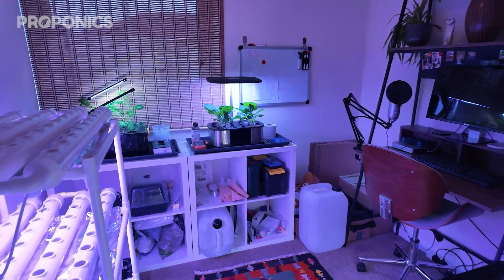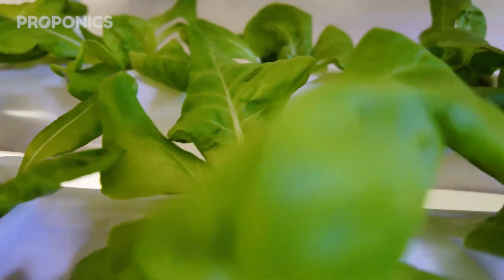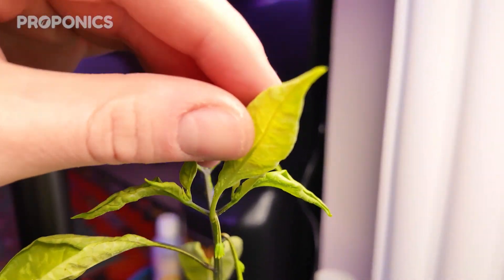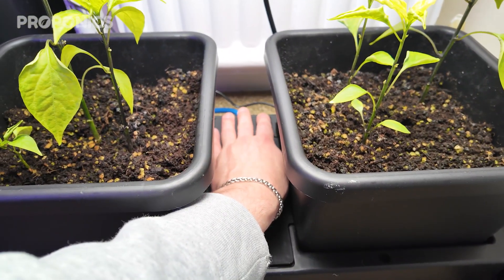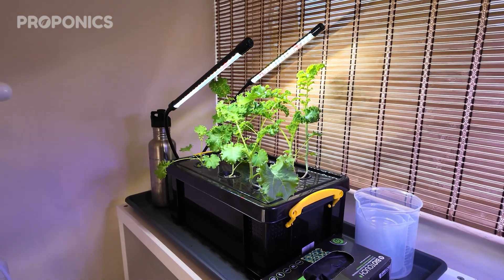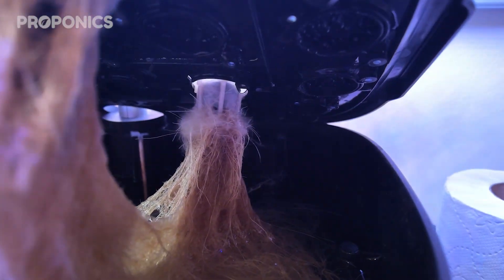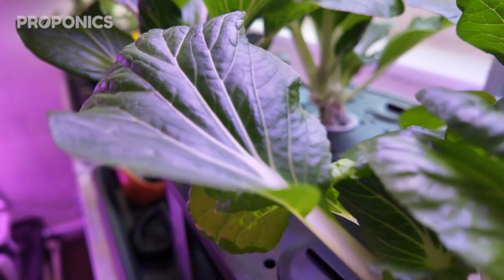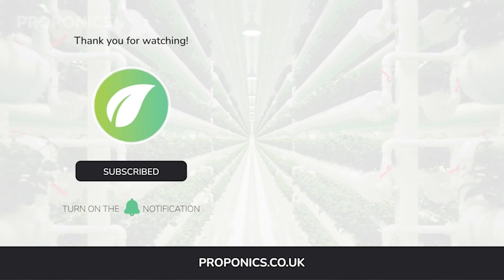How I Fit a Hydroponics Laboratory Into My Tiny Office